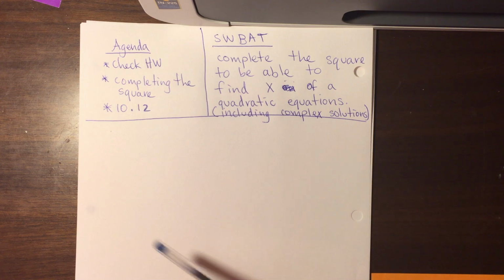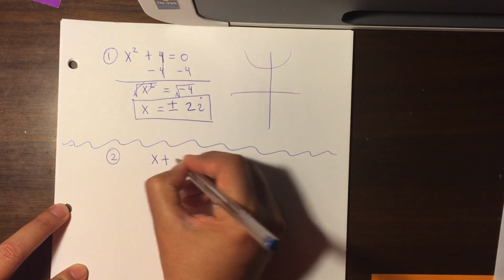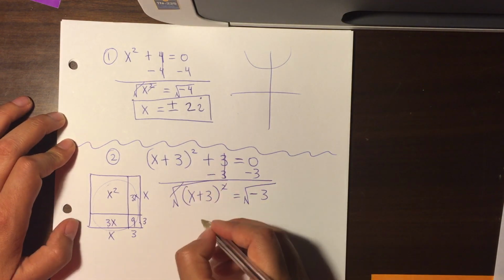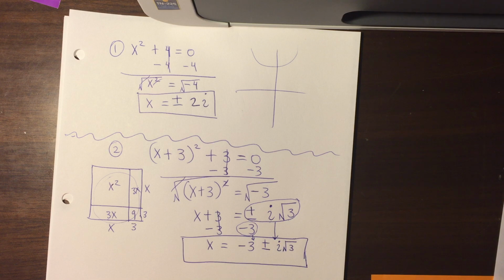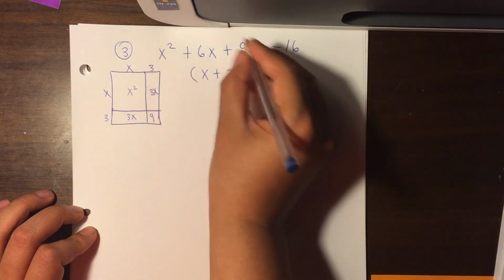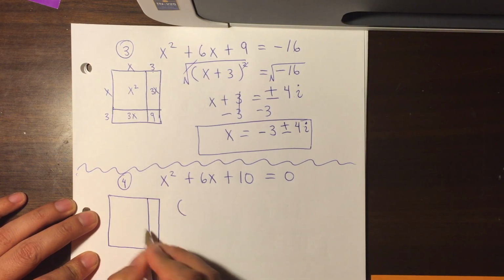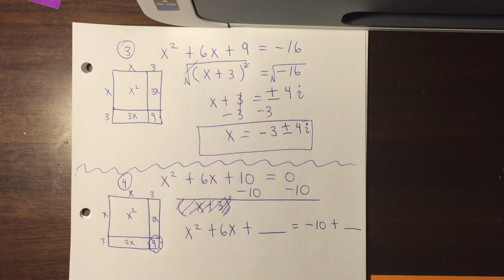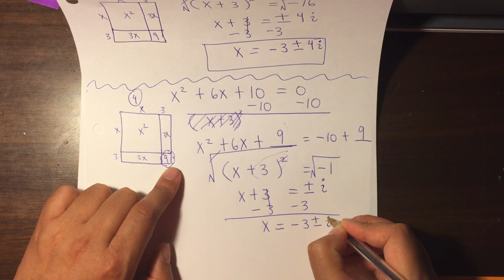2.12 completing the square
Students will be able to complete the square to find x of quadratic equations (including complex numbers.)